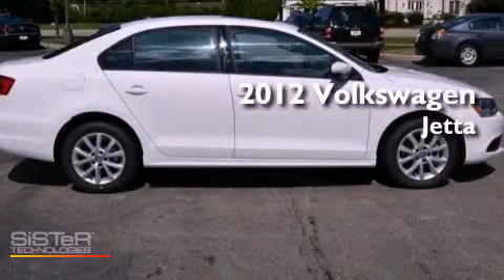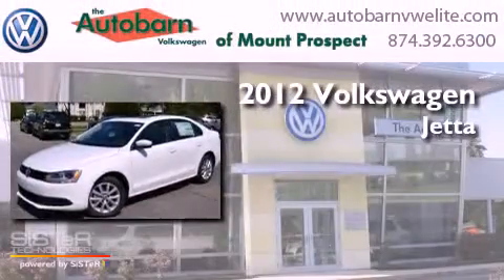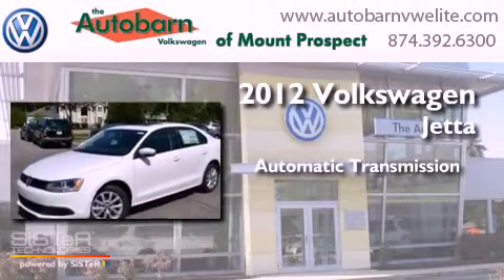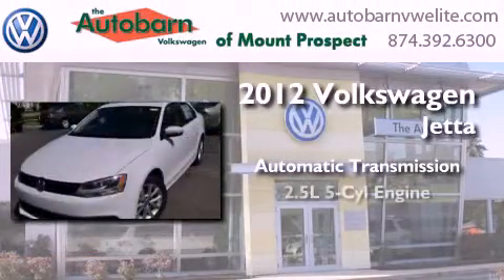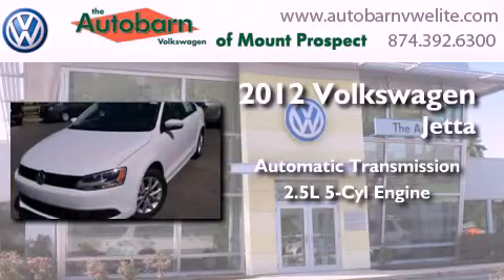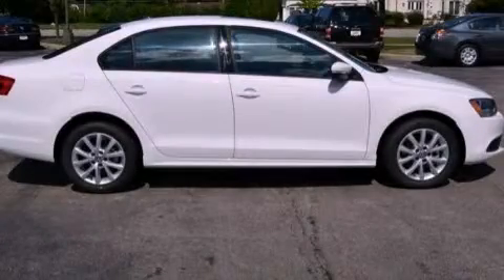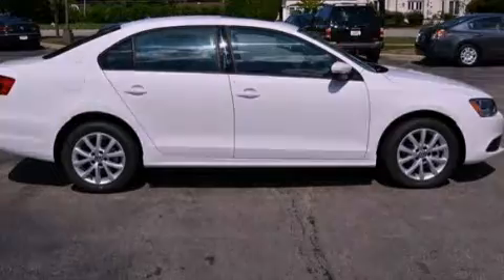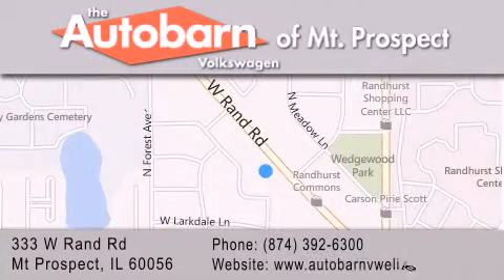2012 Volkswagen Jetta Sedan Mt. Prospect IL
Year : 2012
 Make : Volkswagen
 Model : Jetta Sedan
 Engine : 5 Cyl - 2.5L
 Trans . : Automatic
 Exterior : Candy White
 Miles : 4
 Interior : Titan Black
 Stock : MV9724

 333 West Rand Rd.